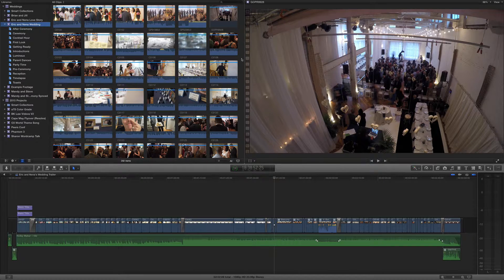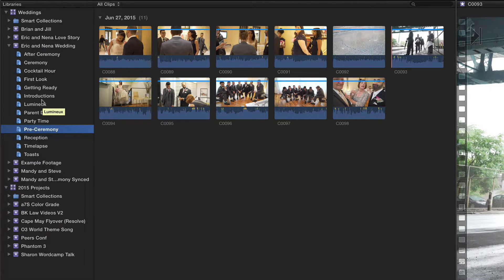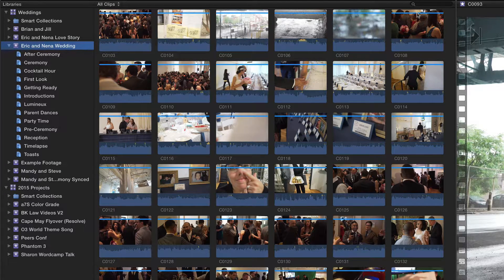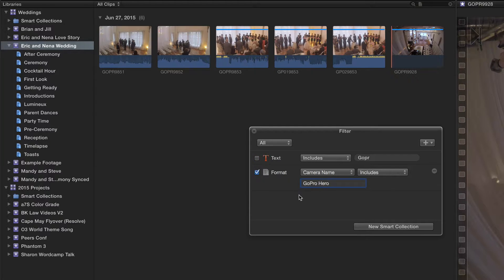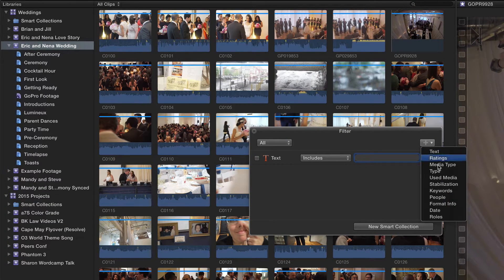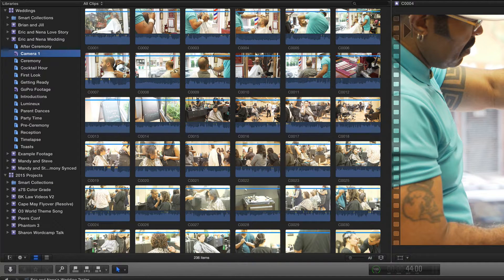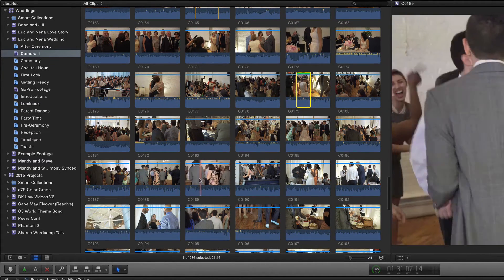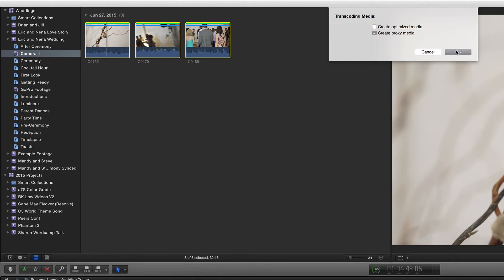Quick, Efficient Footage Organization Tips and Tricks in Final Cut Pro X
In this episode, we'll go over how to quickly and efficiently organize your footage with Smart Keyword collection so that you can cut through the clutter of larger or more complex types of shoots and start telling your story right away.

00:00 - Intro
00:14  - Preface
00:45 - Keywording
01:27 - Creating Smart Keyword Collections
04:04 - Using Ratings For Organization
05:20 - Outro